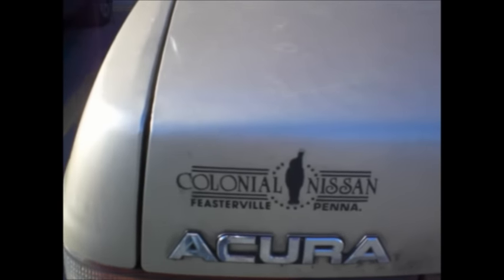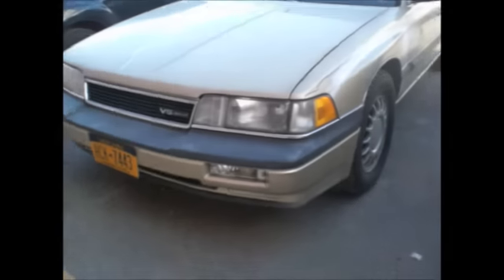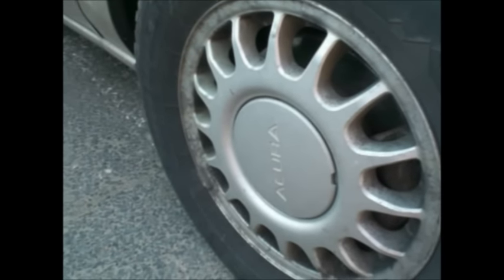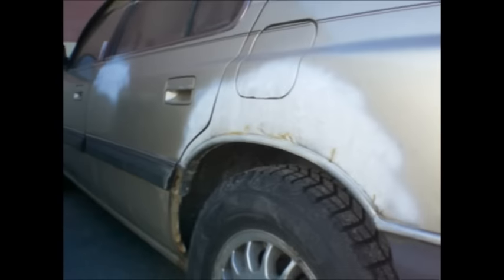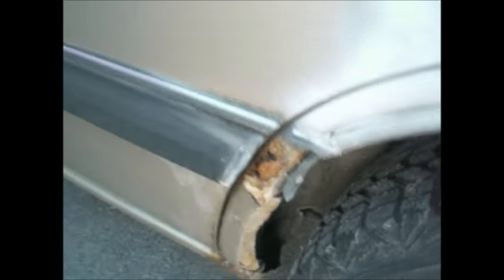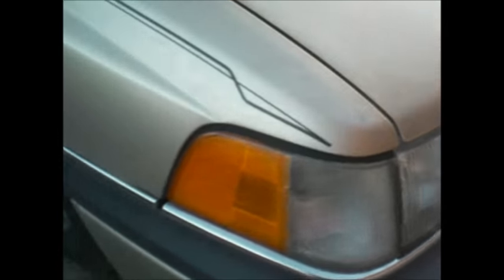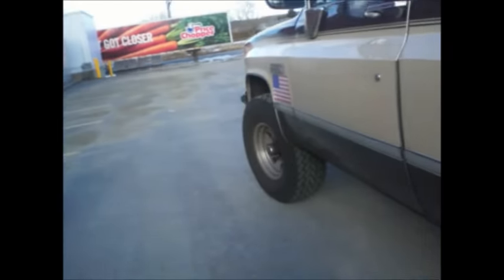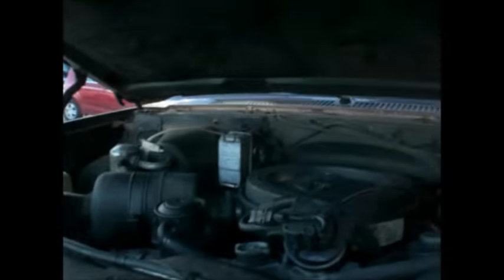My Old Acura Revisited 1 12 16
Finally UPDATED! Thanks Hardies1!!!
Hi, CORVAIRWILD here. A little about me and what I do: First, I have LEFT my wife of many years, she was controlling my life for many many years. I will never go anywhere with her anymore! She also took my dog Mugs! He's cool. You should have a dog like him too, I would like him back! I have a new girlfriend, her name is MsHipChic, I never go anywhere without her! Next, I am a landlord, NO, not a slumlord who does section 8 apartment rentals, but I keep my properties up like they were my own...they are my own! Like I live there. I have lots of apartment buildings, a farm out in the country and a house here and there. I am always doing something, driving, rehabbing, you name it! I want to include you, so I bring my camera! EVERYWHERE! Haha. See you on another road trip with Billy!!! Did I mention I am a car enthusiast! I can't get enough Covairs and Vintage Chevy and GMC trucks. They have great reliability...all of em' the best vehicle on the road ever is a Corvair Spyder Turbo. Back to the trucks, I love the diesel trucks and Suburbans, Blazers too. That's what I plow snow with. A cranky Fisher snow plow. I'm a busy guy, but I make time for you. Thanks! CW...